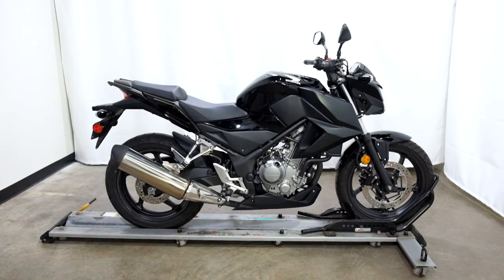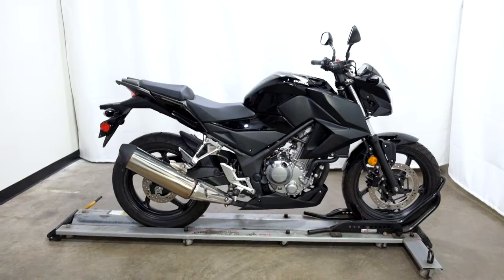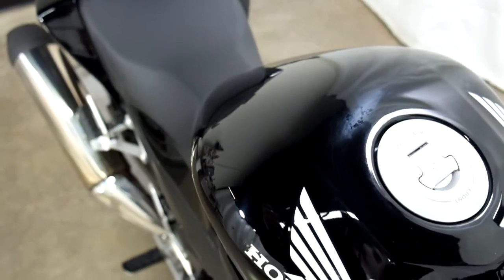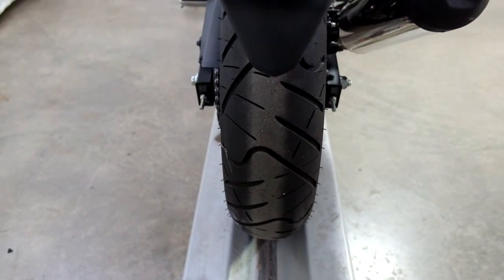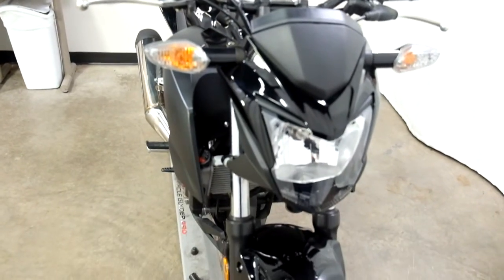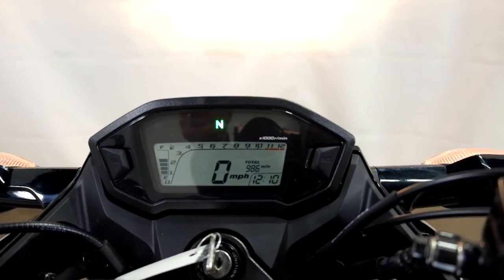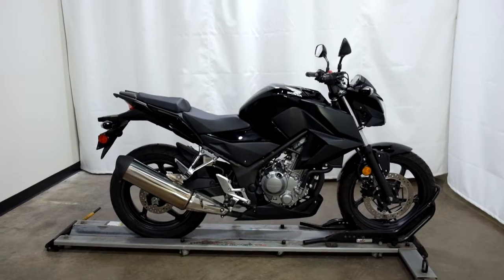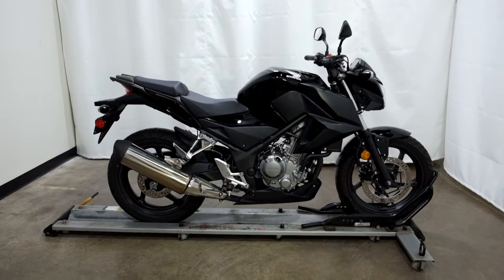2016 Honda CB300F – used motorcycles for sale– Eden Prairie, MN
Please visit Simply Street Bikes to view this Used 2016 Honda CB300F for sale near Minneapolis, Minnesota.

Stock #: MSN5563